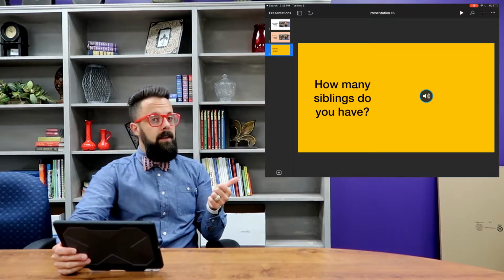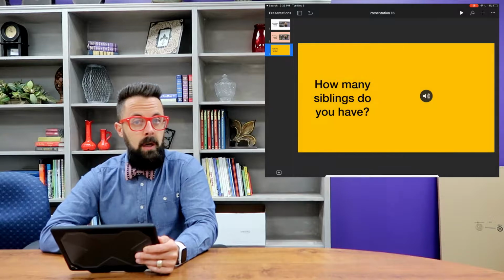Let Kids Conduct Interviews With Keynote